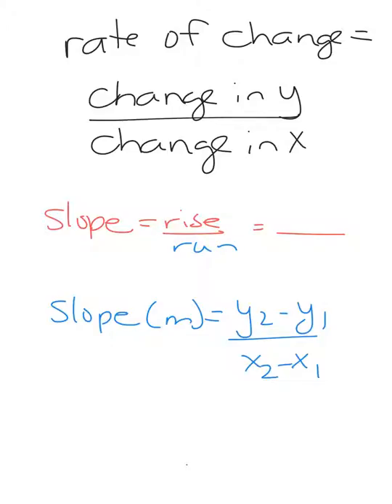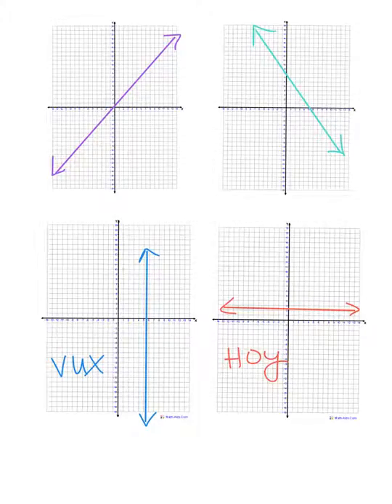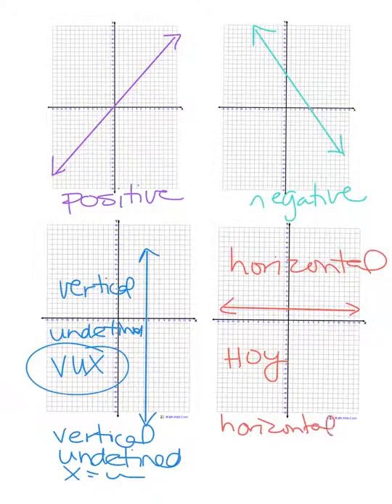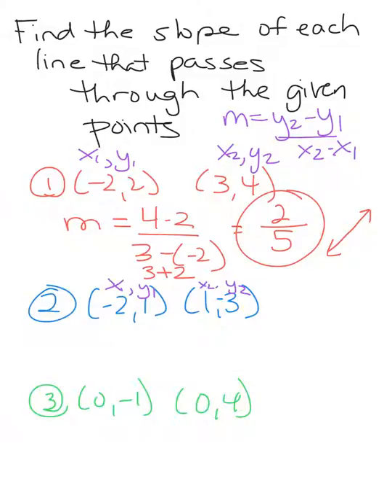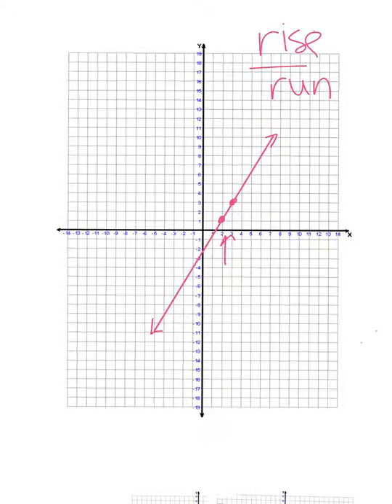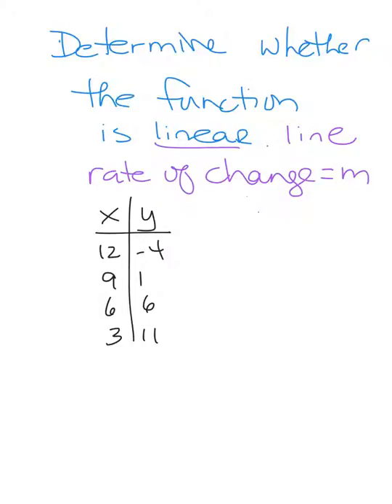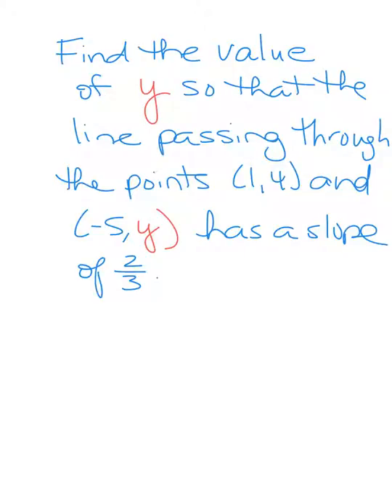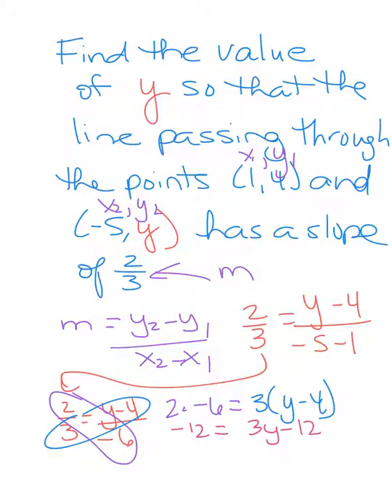Rate of Change and Slope Day 1